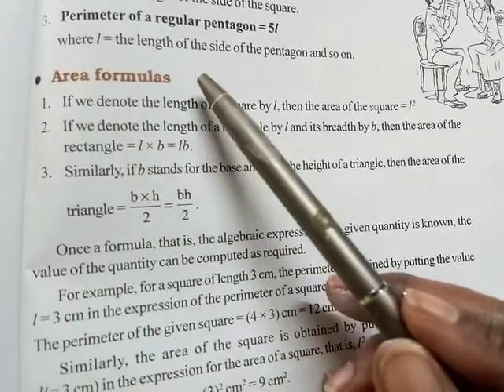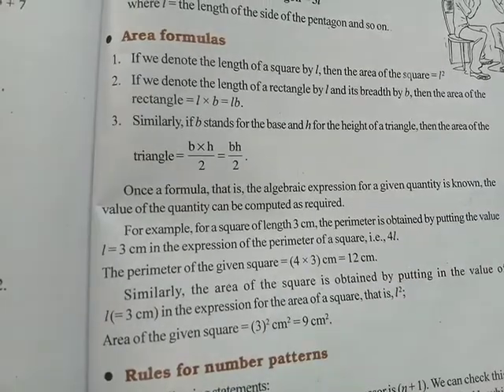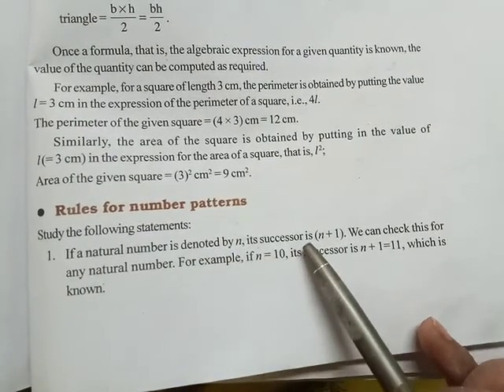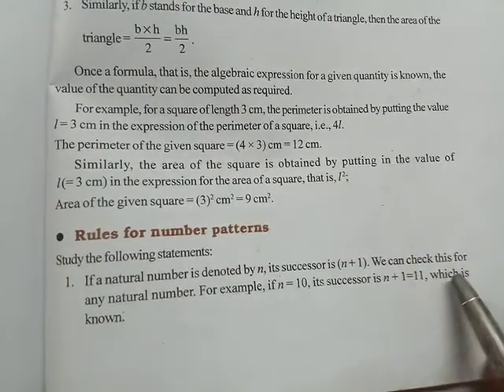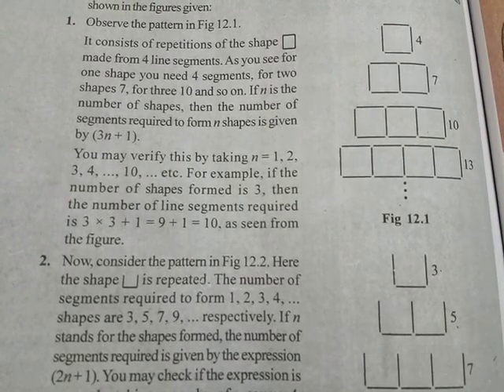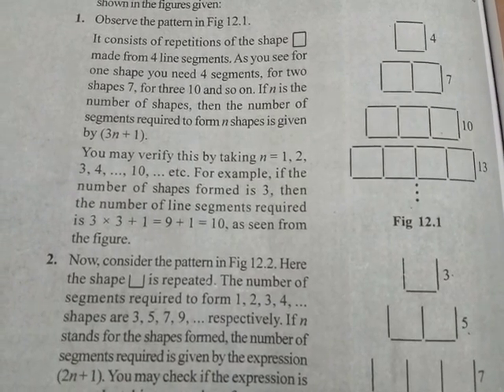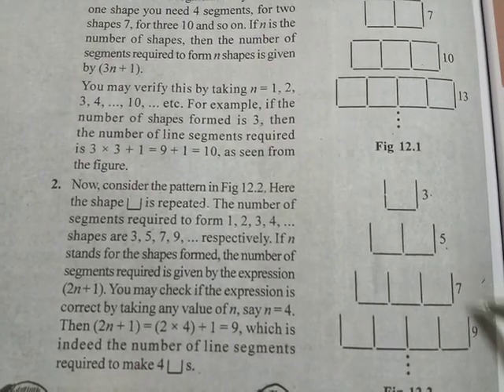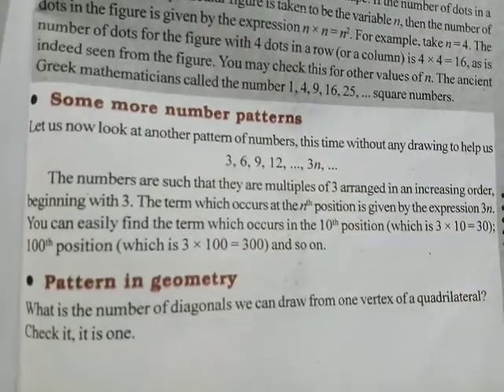M7 c12.4 p1